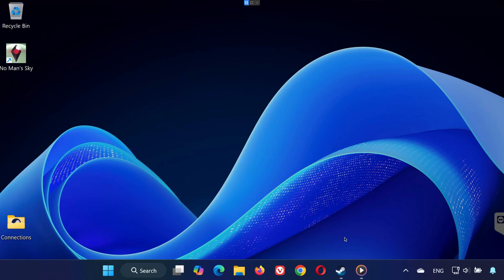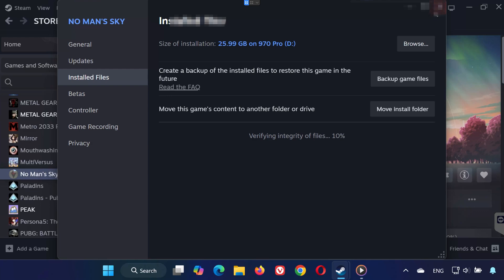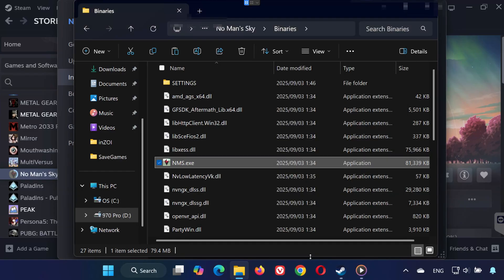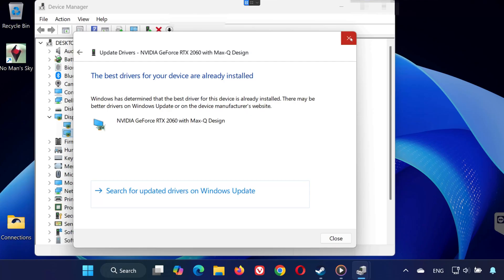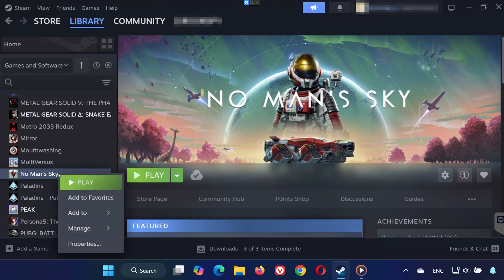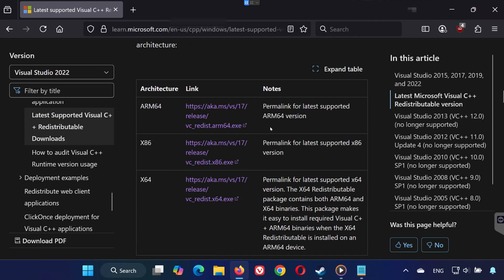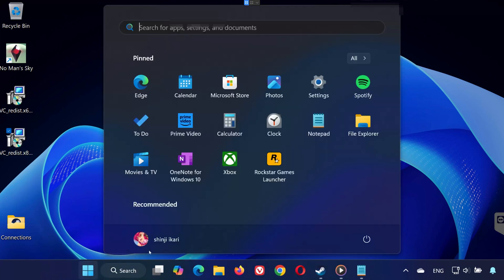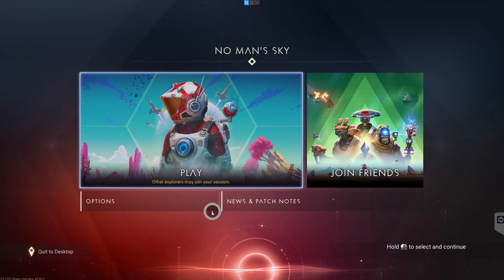No Man's Sky Not Launching Crashing Freezing Not Loading Black Screen On PC FIX🎮🔥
No Man’s Sky won’t start, closes on splash, or shows a black screen on Steam or Epic Games Launcher? This guide walks you through proven fixes—from quick checks, file verification, and config resets to GPU/driver tuning, overlay conflicts, and mod clean-ups. Follow the steps in order for the fastest success.

Chapters:
0:00 - Intro
0:12 - Solution 1
0:36 - Solution 2
1:09 - Solution 3
1:29 - Solution 4
1:47 - Solution 5
2:09 - Solution 6
2:55 - Outro